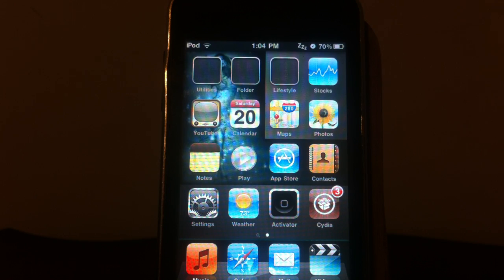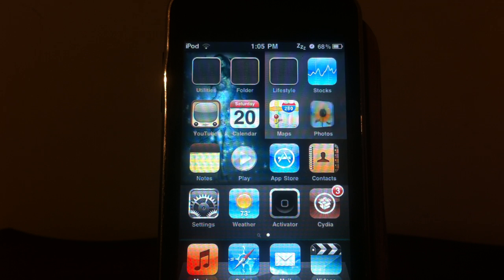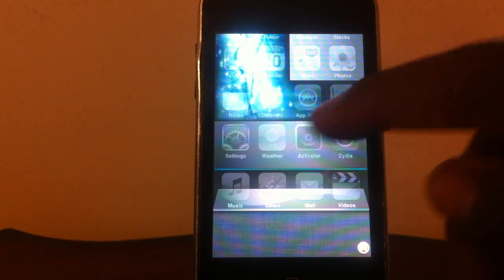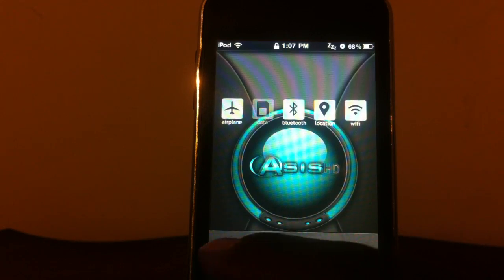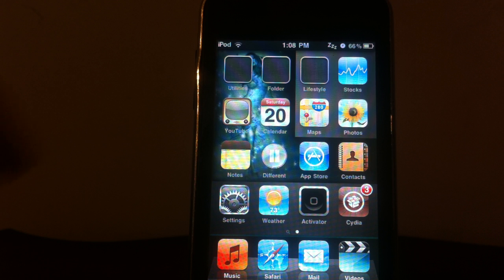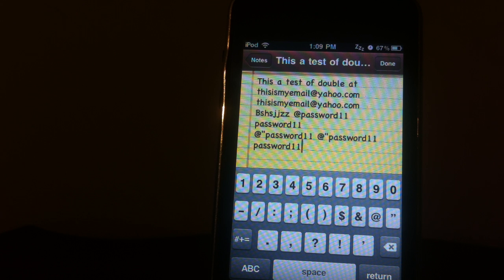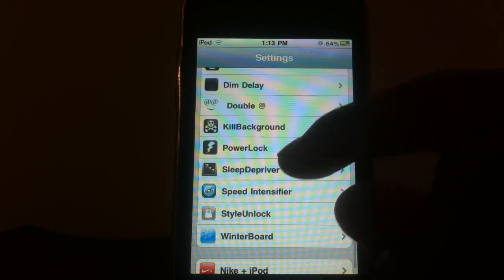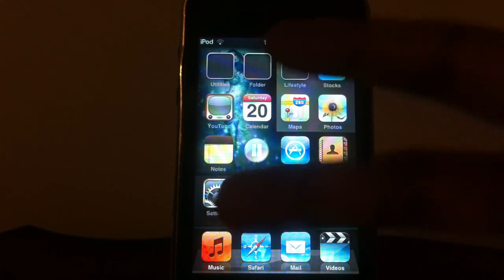My Favorite Tweaks Of 2011